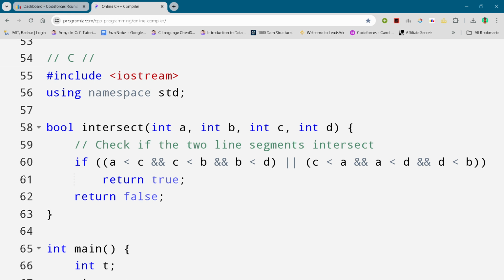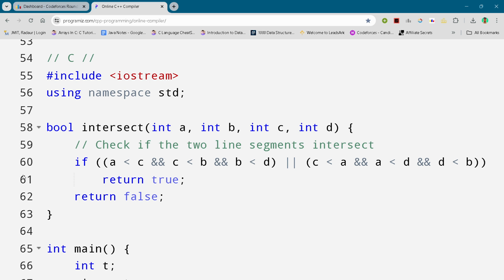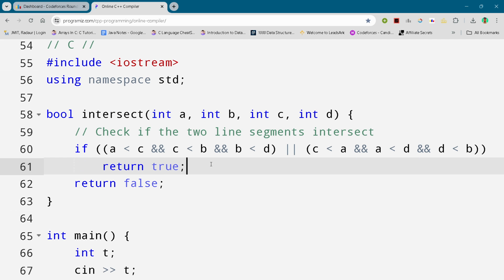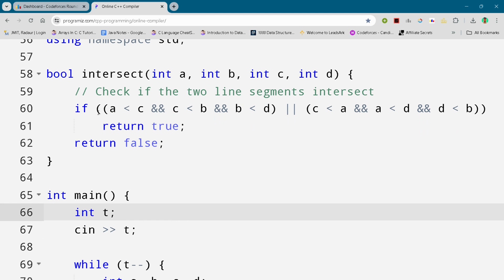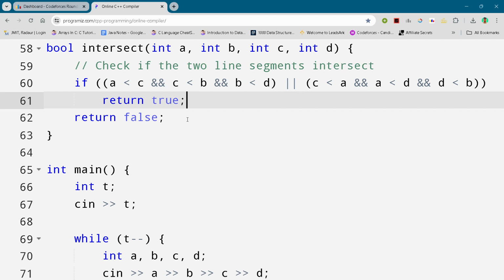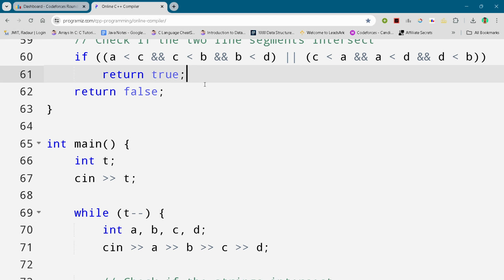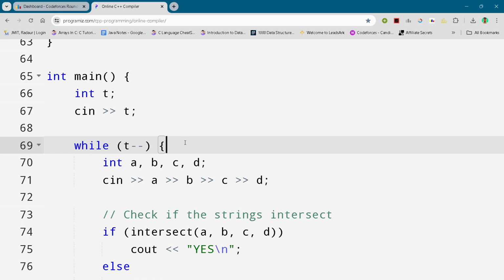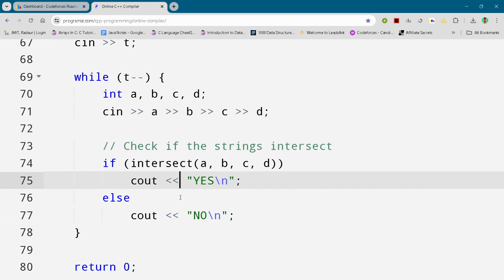Codeforces Round 944 (Div. 4) Problem C. Clock and Strings Full Solution In C++